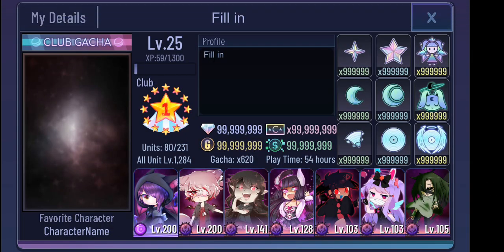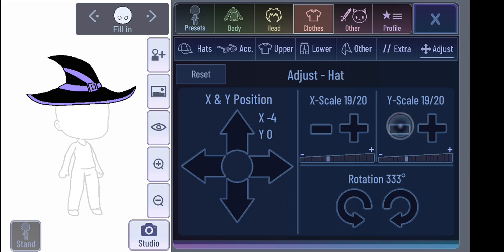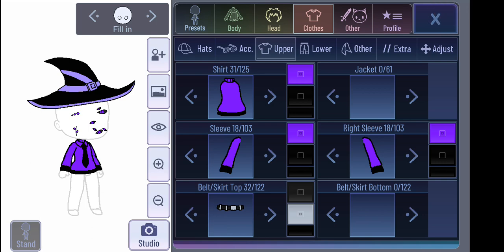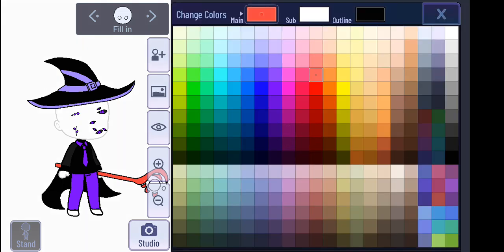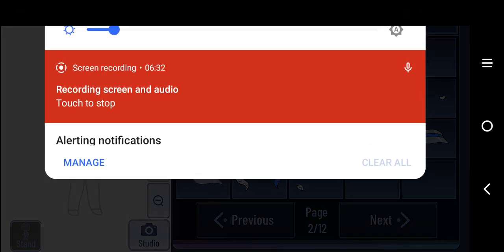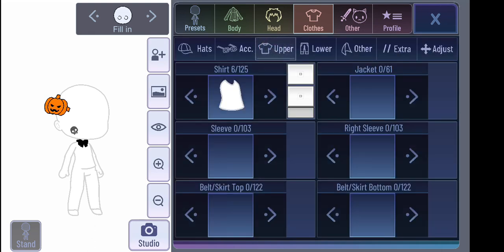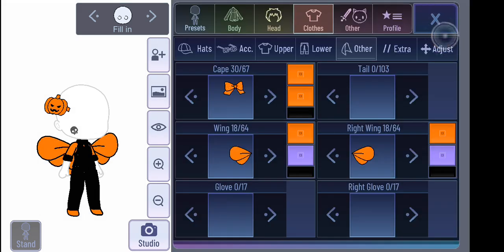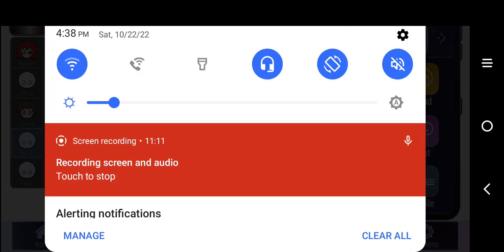part two of making Halloween costumes for my OCS